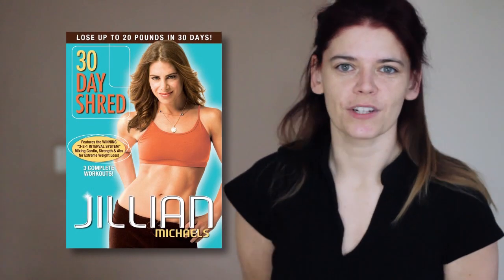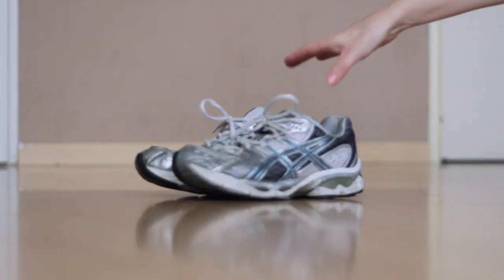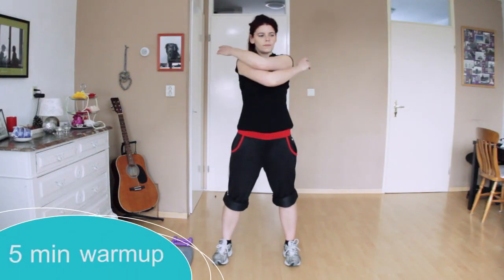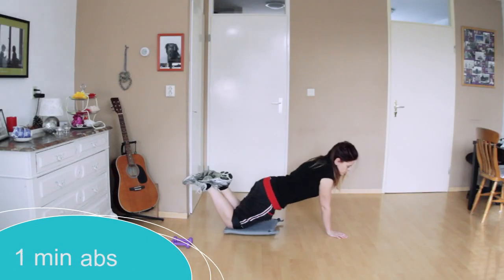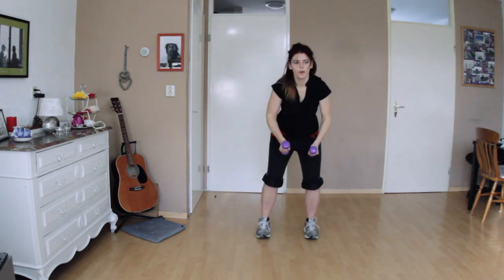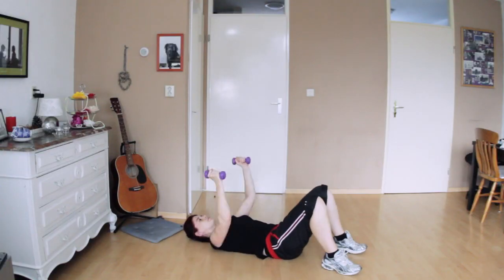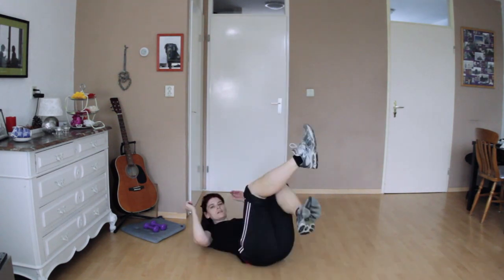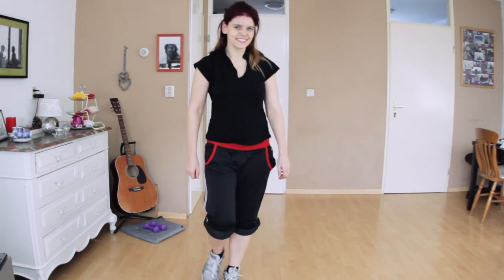REVIEW | Jillian Michaels 30 DAY SHRED: Level 1 (DVD)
This is the workout that always get us back into exercising. Haley introduced me to the 30 Days Shred by Jillian Michaels almost 4 years ago. At the beginning I wasn't able to do all exercises, but already after several repetitions I was able to keep up with it. Nowadays I do it when I don't have much time or can't go to the gym. You don't need much space nor equipment.

If you have knee problems/injuries I would recommand just modifying some of the exersices, e.g. replace jumping jacks by boxing or walking. Even today I am still doing the girly version of the push-ups.

Overall I have to say I really love this, because it is focused on the whole body, not just single elements and most people should be able to do at least Level 1.

THE CAMS I USE
canon powershot ELPH 110 HS